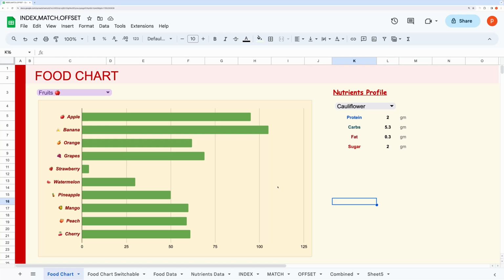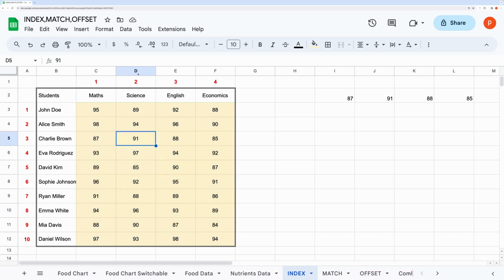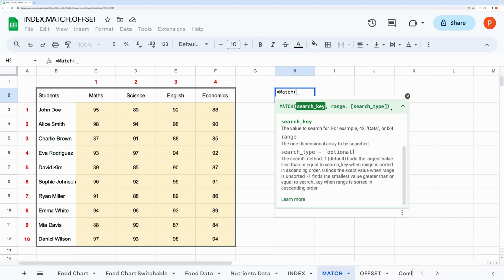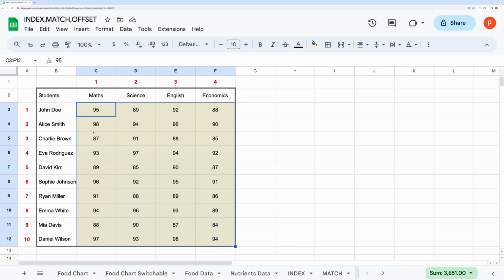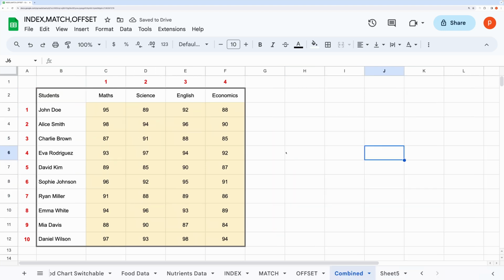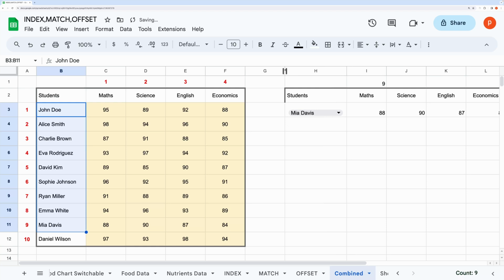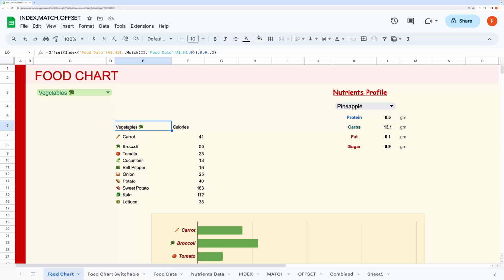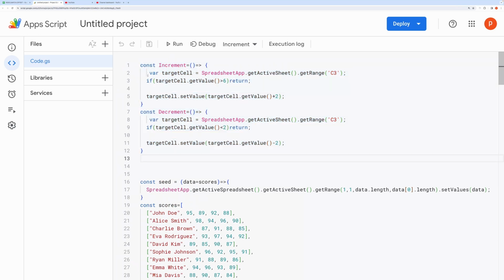Use INDEX,MATCH and OFFSET Function to Create Dynamic Charts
🎥 Hey folks! In this video,  We'll explore the dynamic trio in Google Sheets: Index, Match, and Offset functions. Get ready for nice chart creation and data manipulation! 💡

📊 Imagine switching charts with a click of a button! Learn how Match, Index, and Offset functions team up to make it happen. Change chart categories effortlessly using a dropdown menu🔄

📚 Let's start with the basics! Uncover the secrets of the Index function. Navigate through a student's scoresheet, understand rows, columns, and unleash the potential of the Index function.

🔍 Move on to Match function mastery! Discover how to find the match position of a search key in a one-dimensional range. Learn about exact matching, sorting, and unleash the Match function's full potential. 🔢

Time for Offset function awesomeness! Offset cells, resize ranges, and see how this function adds another layer of flexibility to your Excel game. 📏

🤝 Now, let's combine these functions! Watch as we find a student's match position, use Index to fetch scores, and create a dynamic dropdown for seamless data exploration. 📈

🔀 Take it up a notch! Learn how to use Offset with Index to switch between scores effortlessly. Discover the art of creating switchable charts and witness the magic in action! 🔄

 Witness Index, Match, and Offset collaborating to bring you a dynamic chart based on your food category selection. 🌽🥦

🔗 Dive into the spreadsheet magic! Check out the script behind the scenes that powers arrow buttons for switching charts.

Thanks for tuning in, and I'll catch you in the next video.